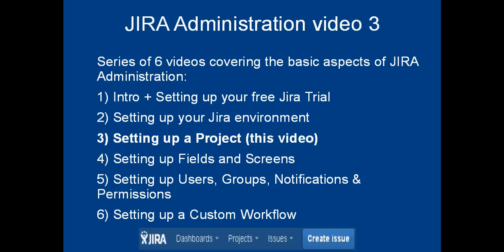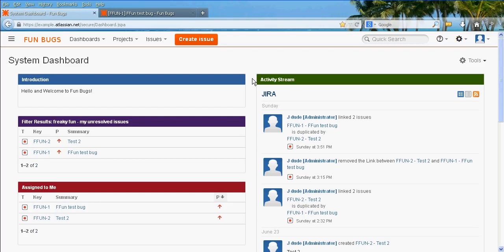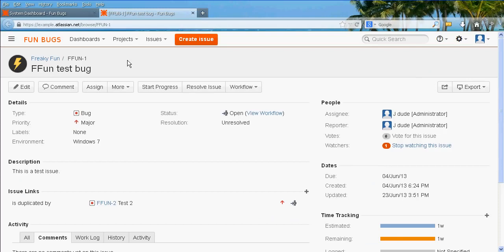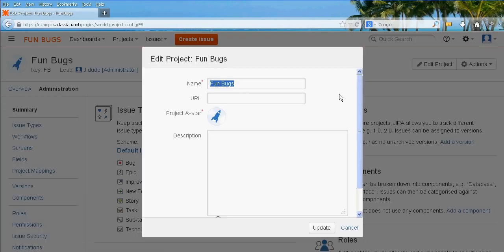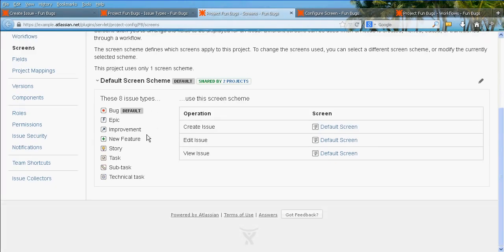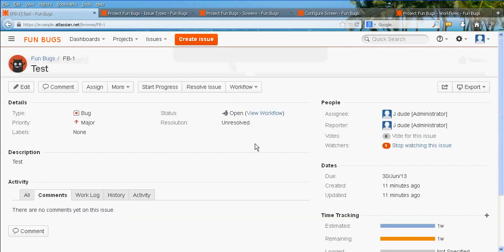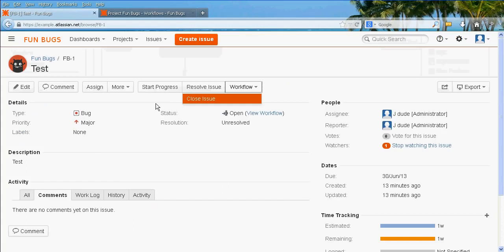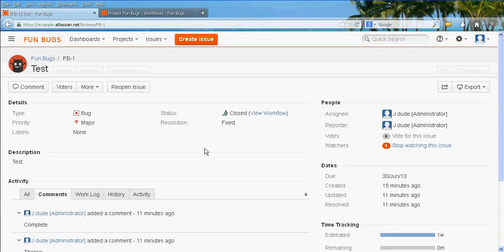Jira Administration Tutorial Setting up a Project Part 3